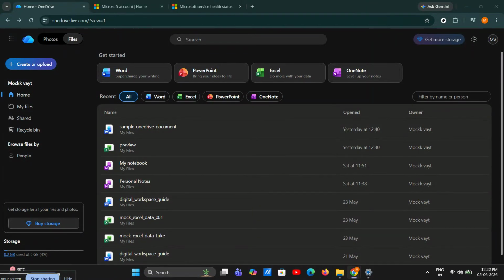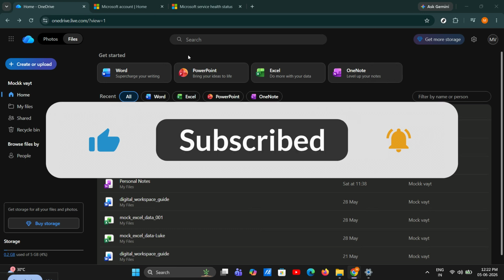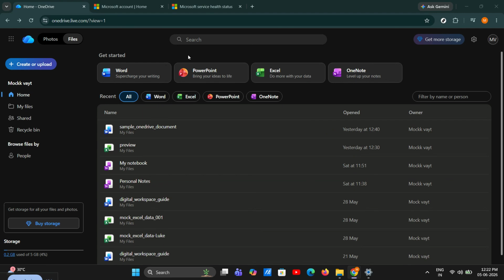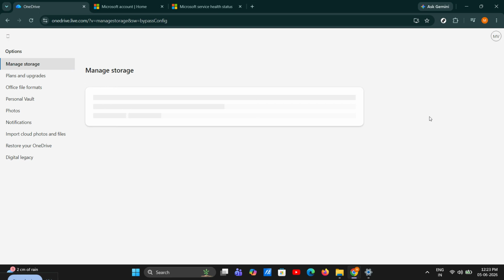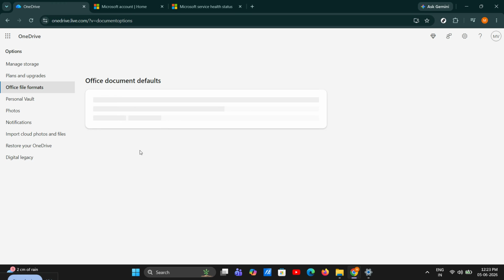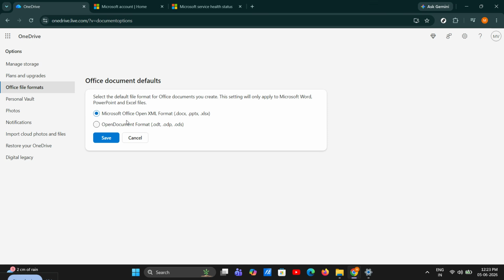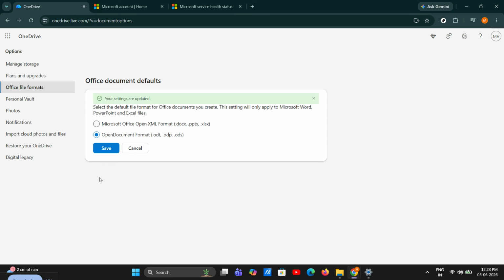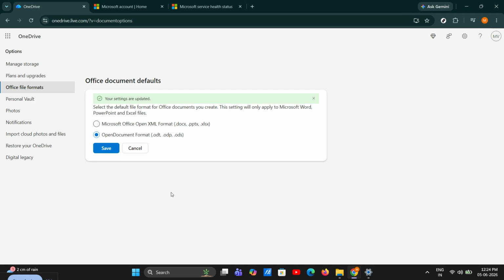How To Change Office Document Default Format In OneDrive (Easy Guide)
Learn how to change the Office document default format in OneDrive so new files use Microsoft Office formats or OpenDocument formats. This quick tutorial shows you where to find the setting and how to save your preference.

🕚Timestamps:
00:00 Introduction
00:22 Open OneDrive Settings
00:48 Find Office File Formats
01:06 Choose Office Open XML Or OpenDocument
01:38 Save Your Preference
01:52 Why This Setting Matters

✍️What You'll Learn In This Video:
• How To Open OneDrive Settings
• How To Find Office File Formats
• How To Change Office Document Defaults
• How To Switch Between DOCX XLSX PPTX And ODT ODS ODP
• How To Save Your OneDrive Preference
• How To Keep New Documents Consistent In OneDrive

💡Pro Tips:
• Choose Office Open XML formats if you collaborate mainly with Microsoft Office users.
• Choose OpenDocument formats if you need broader compatibility with alternative office suites.
• Double-check the setting before creating new files so your preferred format applies from the start.
• If OneDrive shows a Save button, always click it to confirm the change.